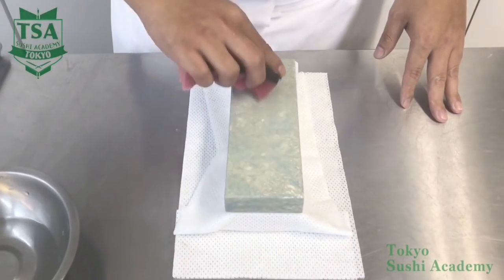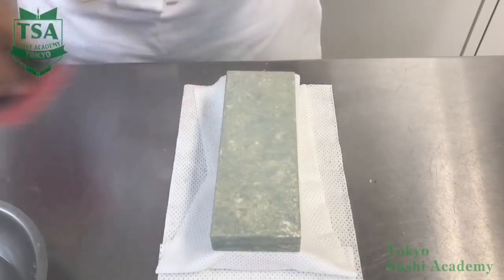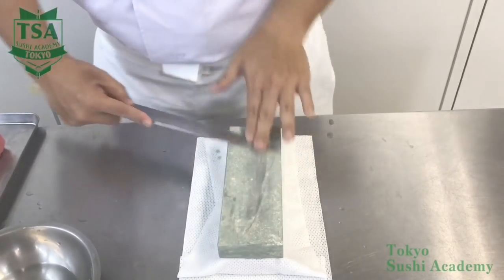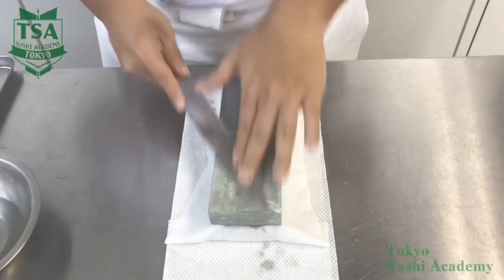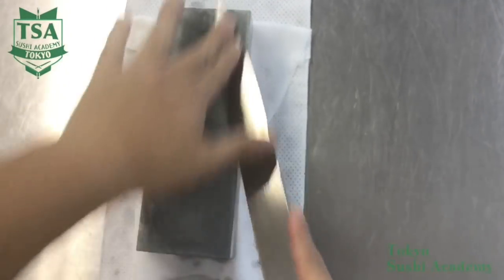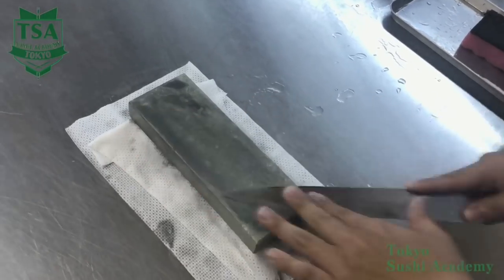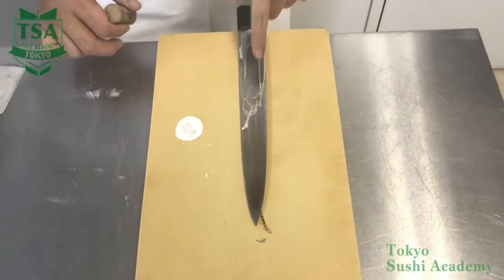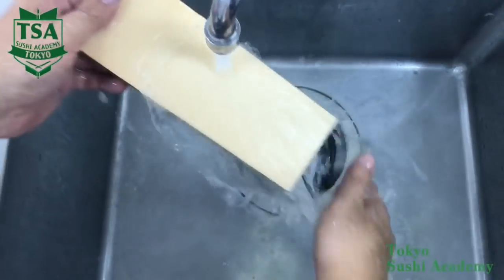How to sharpen Japanese knife@tokyosushiacademyenglishcourse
Hi, This is school counselor of Tokyo Sushi Academy!
You can learn with us everywhere!

1. How to fillet a fish young yellowtail -Basic way of filleting in 3 pieces- Tokyo Sushi Academy